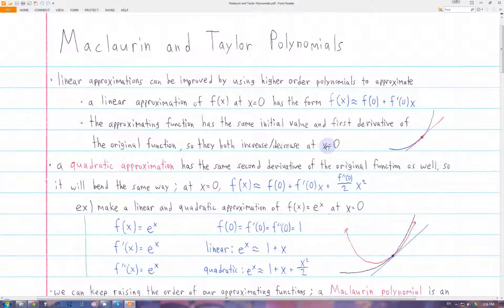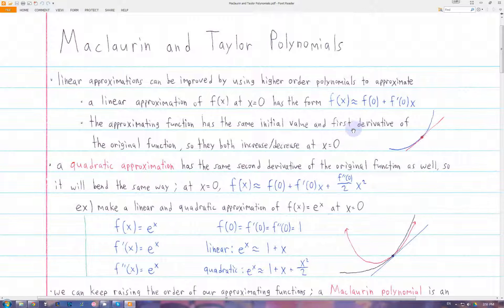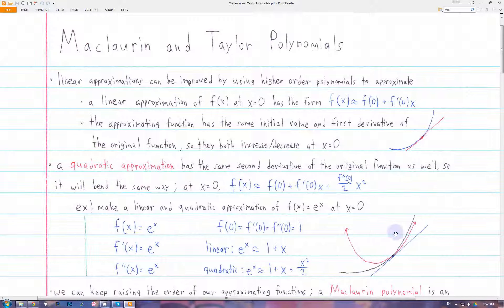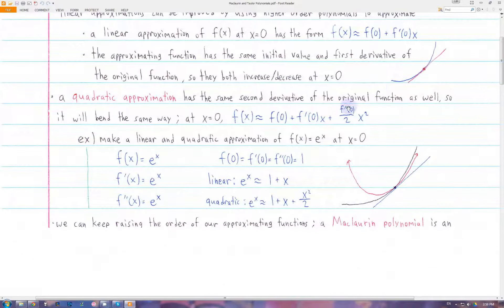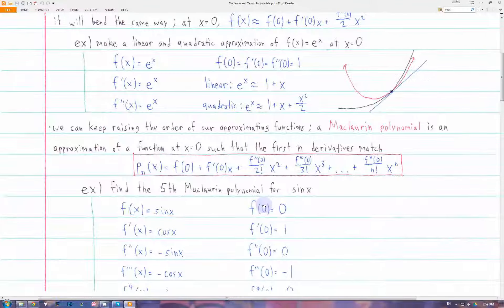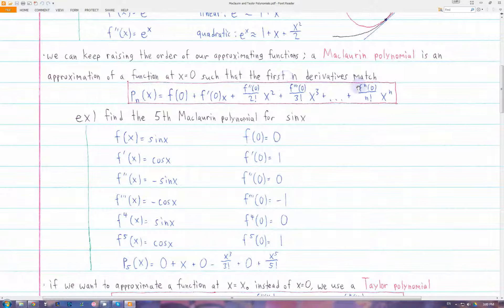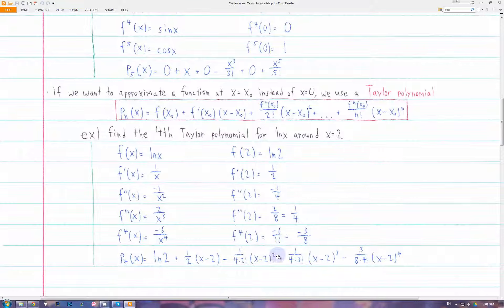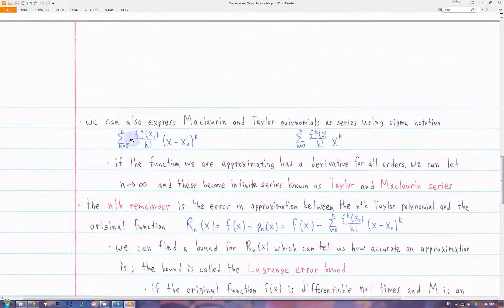[Calculus] Taylor and Maclaurin Polynomials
In this video I go over quadratic approximations, taylor polynomials, maclaurin polynomials, and introduce the Lagrange error bound.